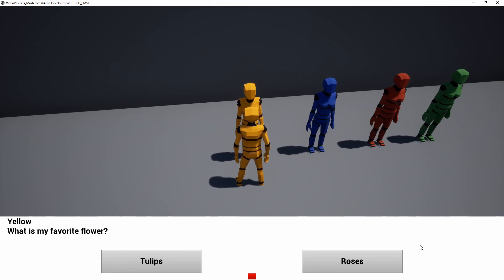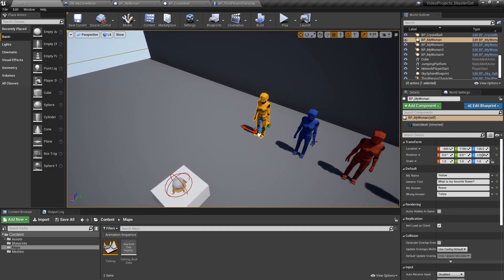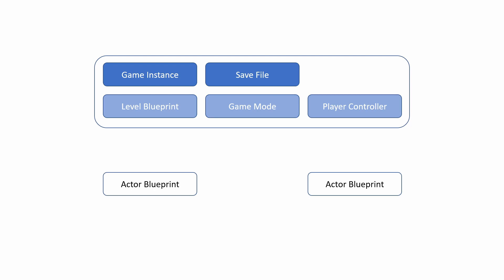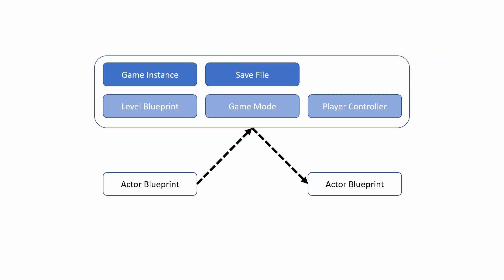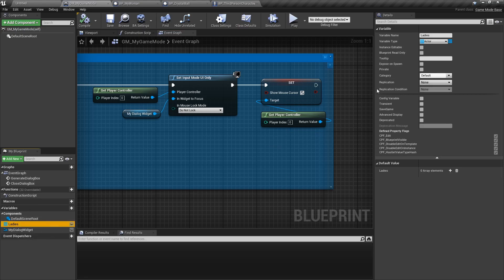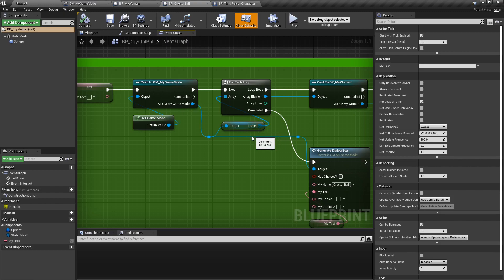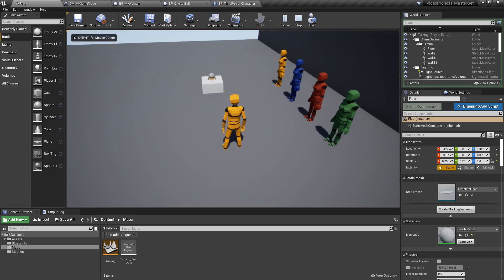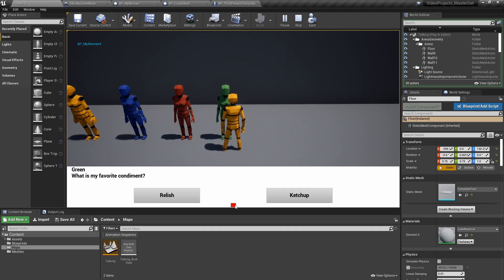How to Master Get / Set and Register Objects (Avoid "Get All Actors"!)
If you register objects (or as we call it, Master Get/Set), you can access another object without having to search for it. Typically you don't want to be using the Get All Actors with Tags as that will iterate over all the actors in the map, which can be very computationally expensive (Get All Actors with Classes is better, however). Instead, have your target object register themselves (on spawn, on overlap, or some other gameplay event) to somewhere you know how to get to easily. This can be your player character, player controller, game mode, game instance, and so on (in programming, these would be called singleton/multiton classes).

00:00 Intro
00:35 Demo
01:25 Conceptual Explanation
02:41 Blueprints
04:46 Putting it All Together